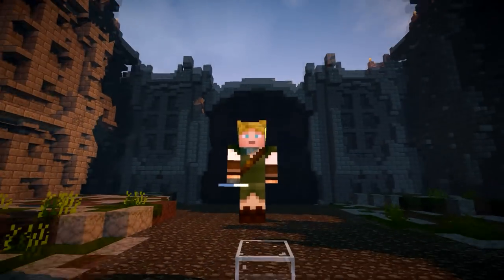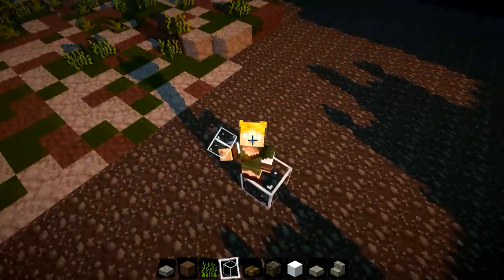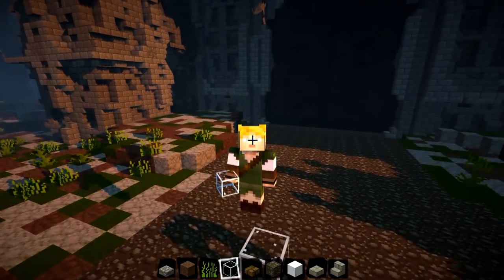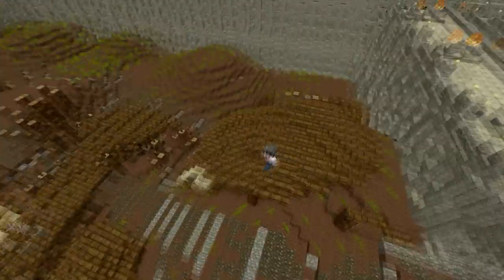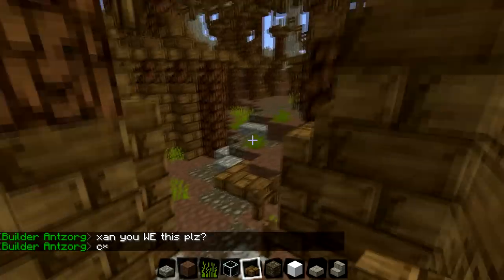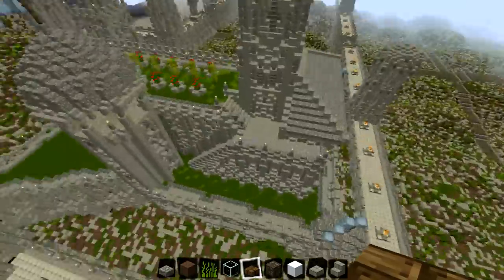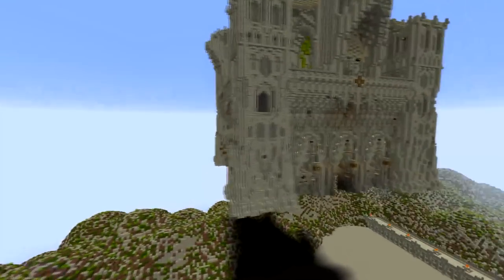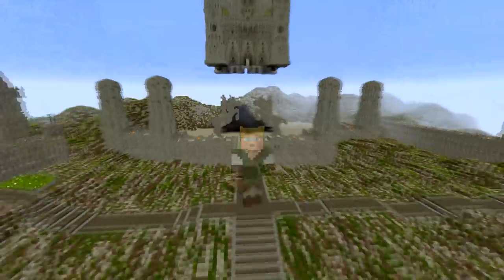Middle Earth Project - Episode 9: Slums of Fornost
Fornost once the capital of Men is now level in ruins